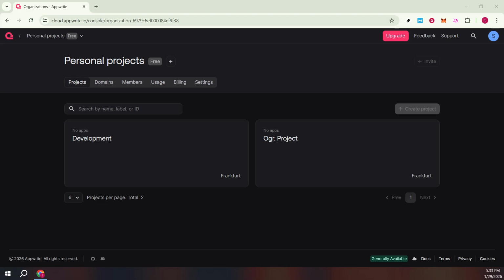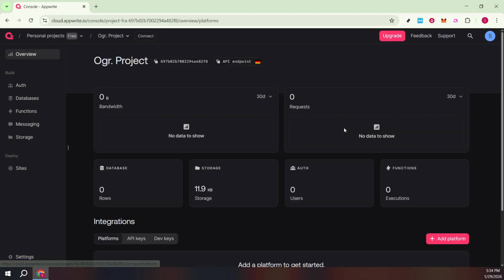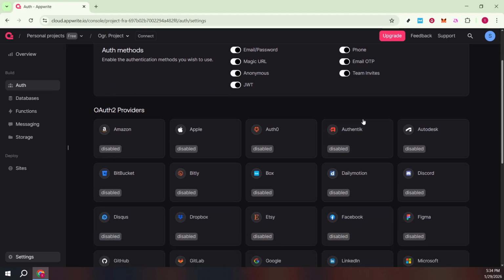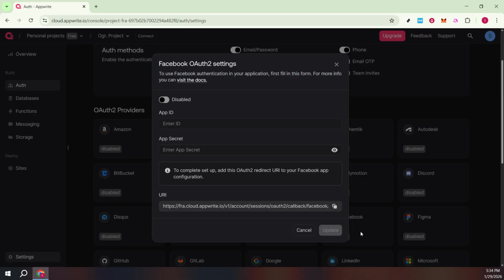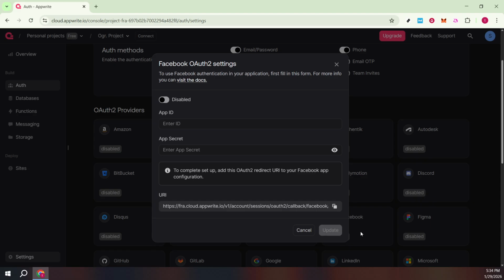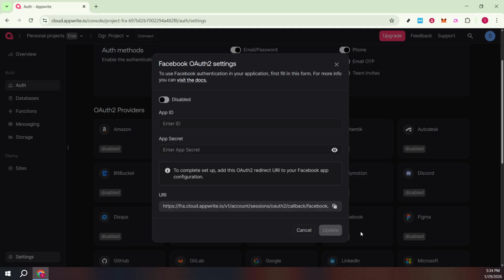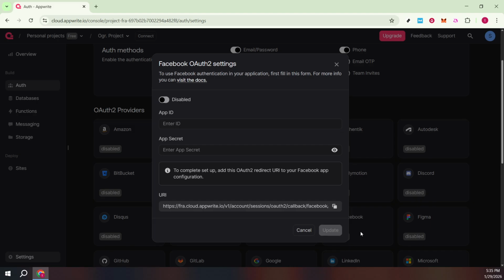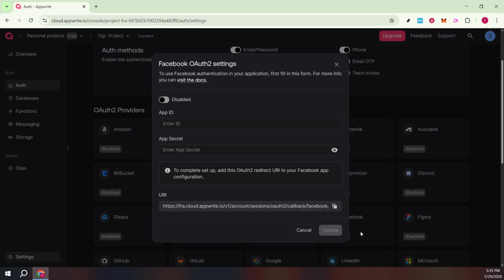How To Do Facebook Oauth With Appwrite Web [2026 Guide]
How To Do Facebook Oauth With Appwrite Web